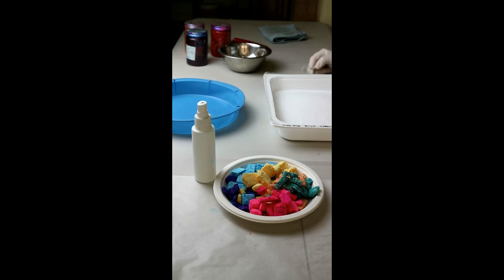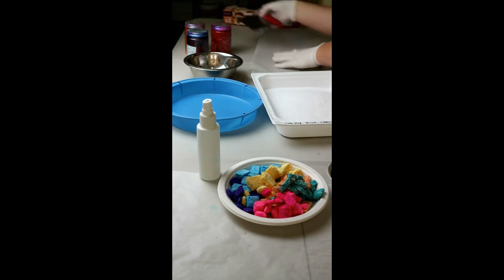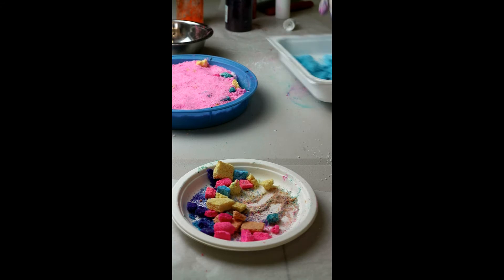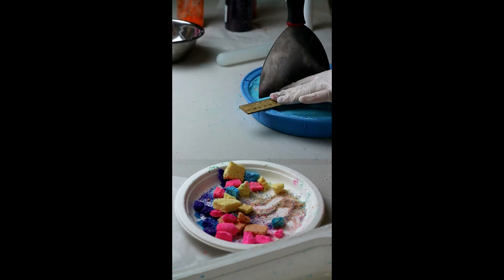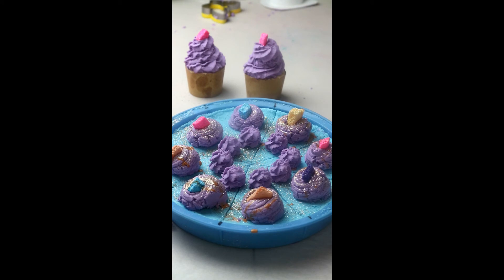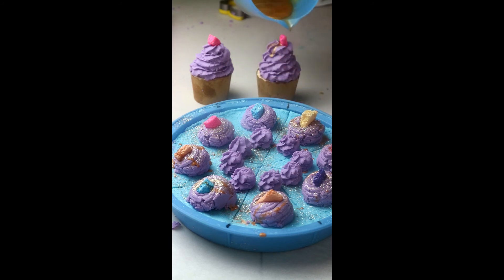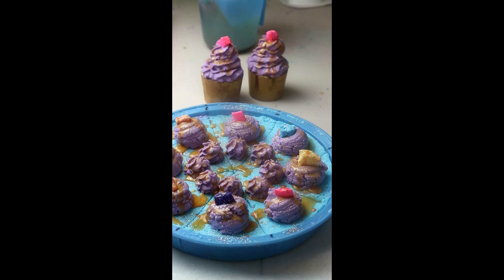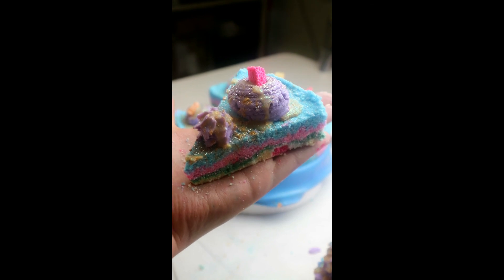Making of Bath Bomb Cake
So this was a new one for me I seem to have  thing for cakes lately :D Part 2 coming soon!